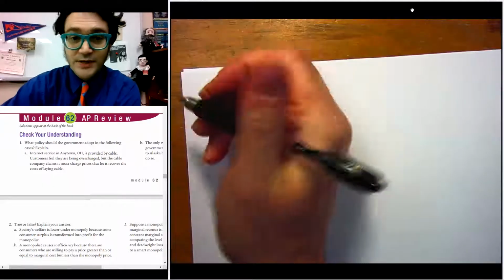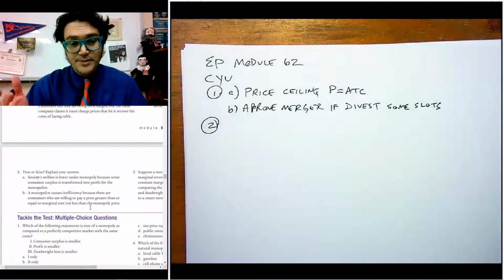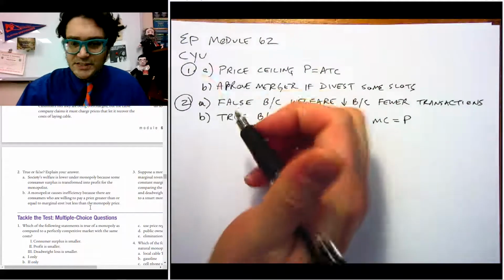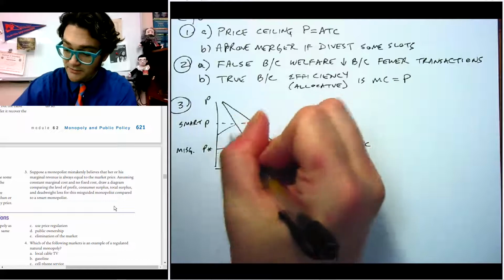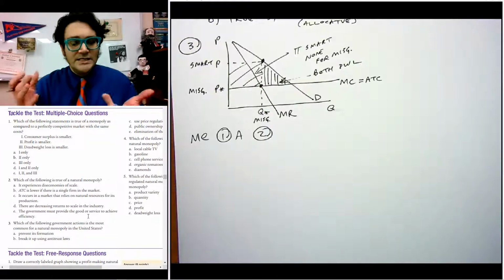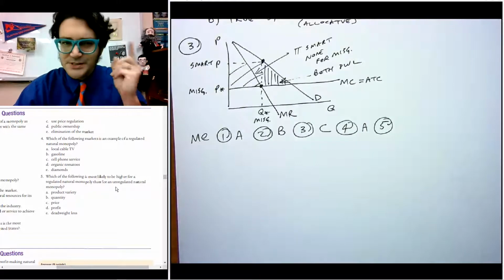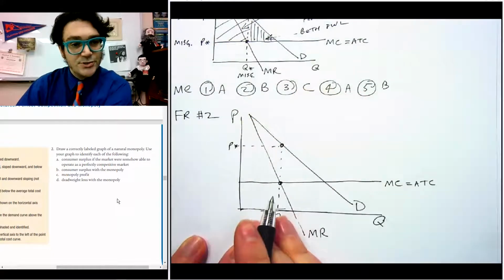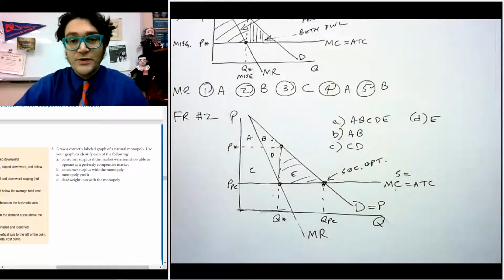Extra practice (62) 4.3 Monopoly (F20)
Extra practice from Module 62 about regulating monopolies